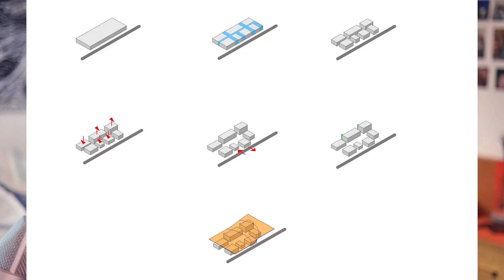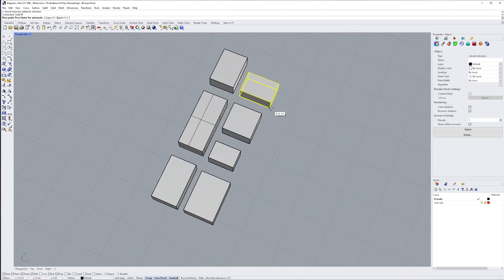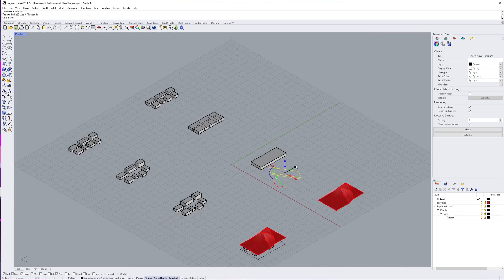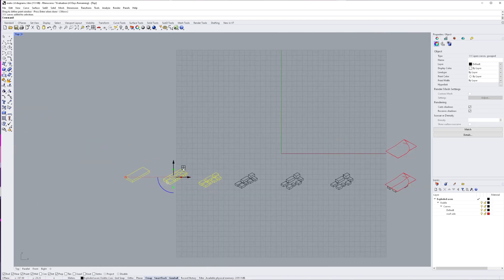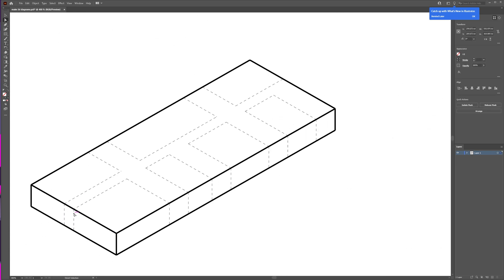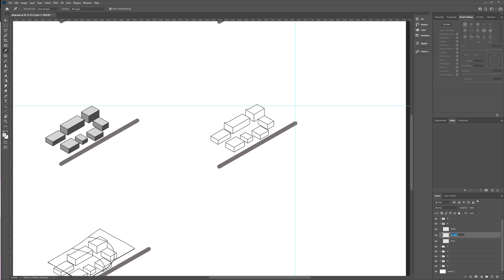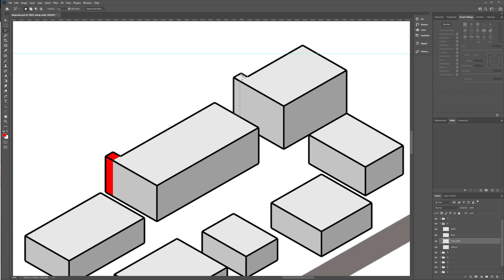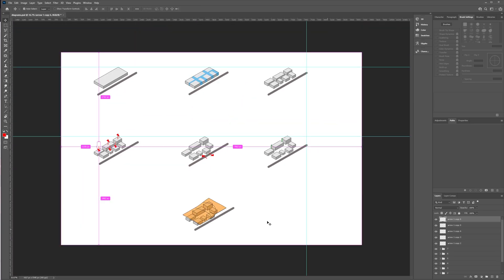Big inspired Diagrams - Architecture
Diagramming in Architecture is  extremely important skill to help convey your ideas and design process. In this video I'm going to be showing you guys how I made these diagrams using Rhino and Photoshop.